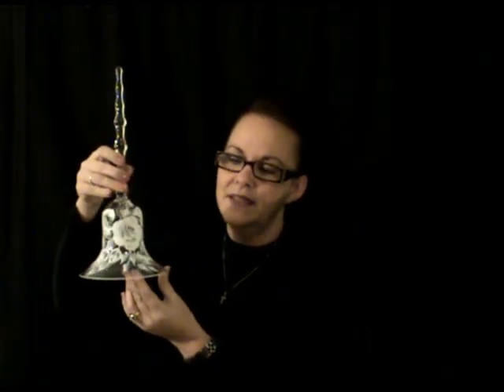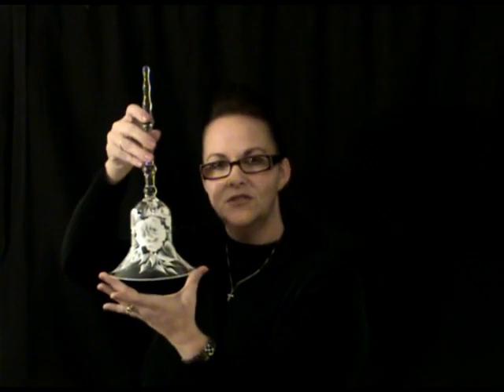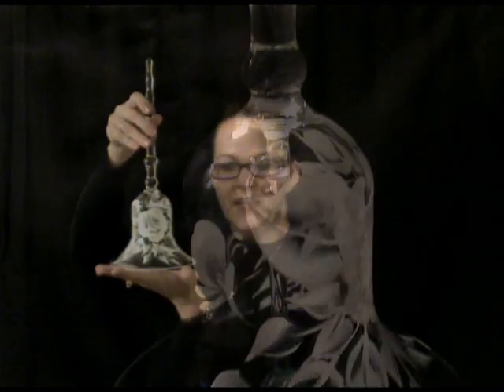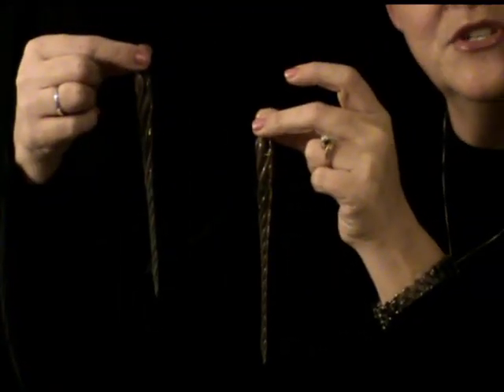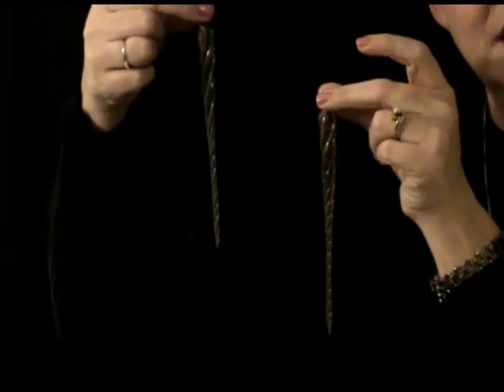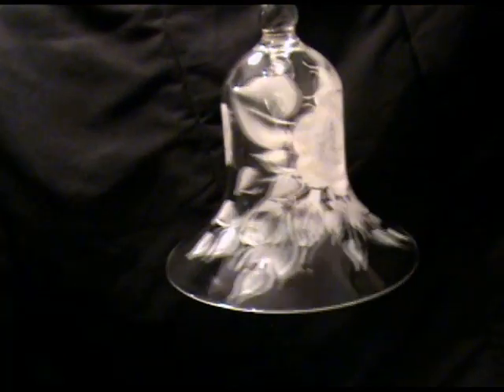Hand Blown Glass Bell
Hand blown glass bell with hand painted white roses.